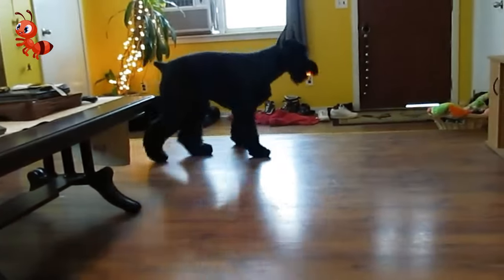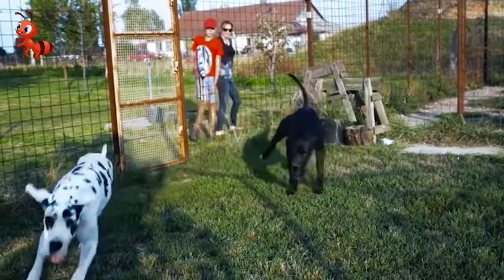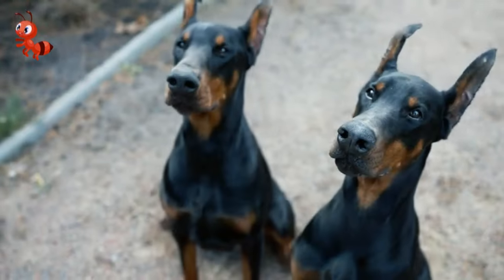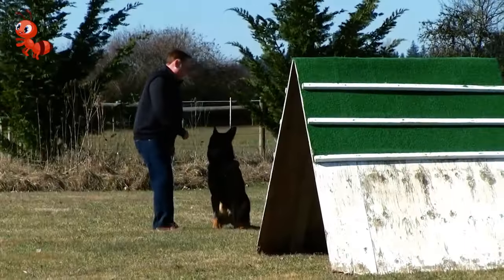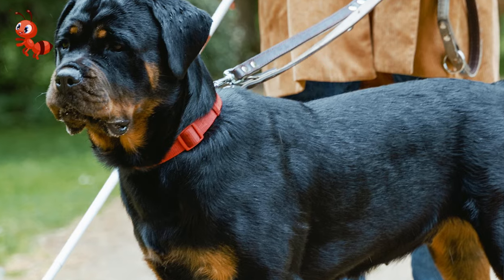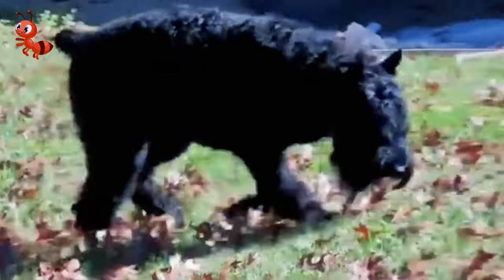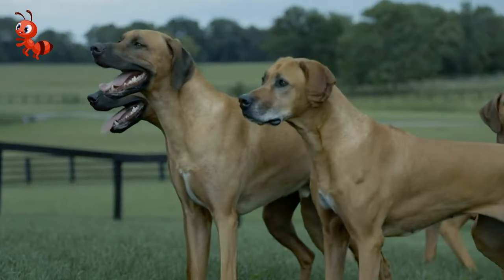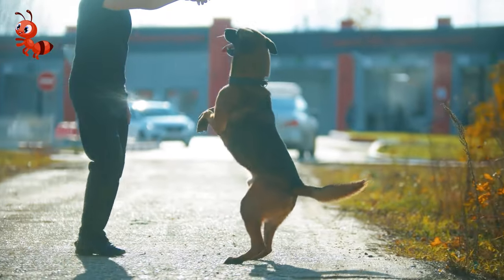7 Biggest Guard Dogs in the World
Are you looking for the biggest guard dogs in the world? If so, you've come to the right place! This video showcases the seven biggest guard dogs in the world, from the American Cocker Spaniel to the Komodo Dragon.

From breeds you know and love to breeds you may be afraid of, this video is a great way to learn more about some of the world's biggest and worst guard dogs! From protection to aggression, these animals will make an impression on you!

00:00 - INTRO
00:21 - Great Dane
01:29 - The Cane Corso
02:42 - Doberman Pinscher
03:52 - German Shepherd
05:01 - Rottweiler
06:13 - Giant Schnauzer
07:37 - Rhodesian Ridgeback
09:09 - ENDING